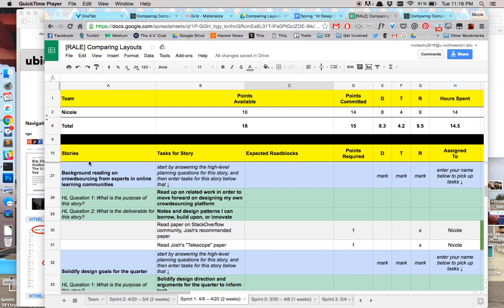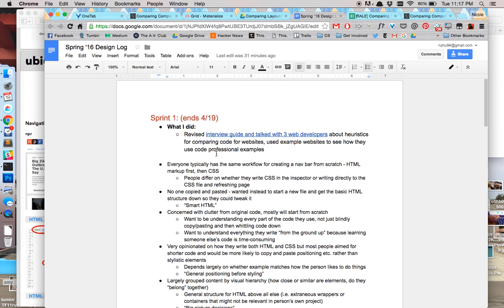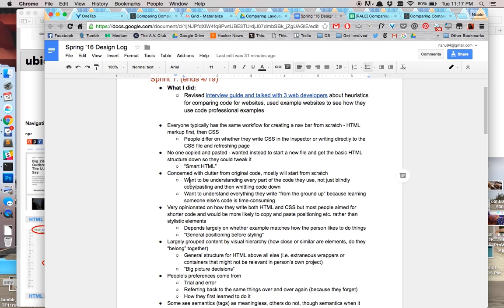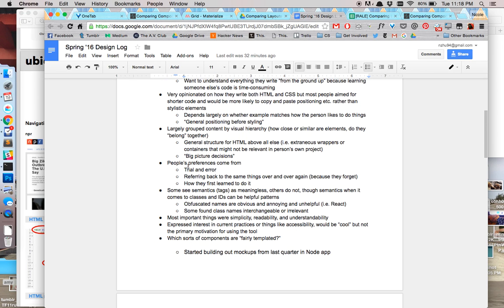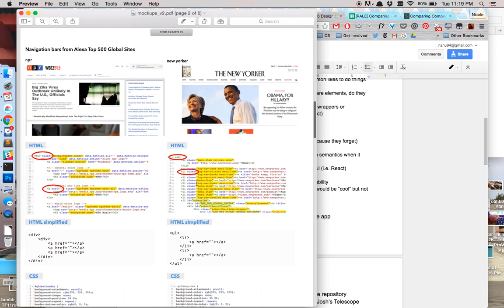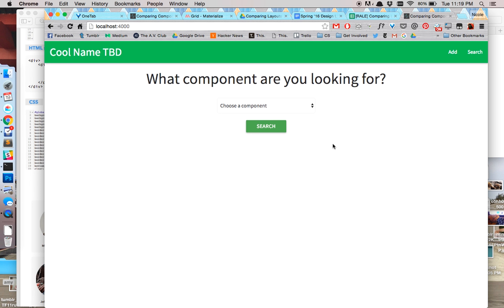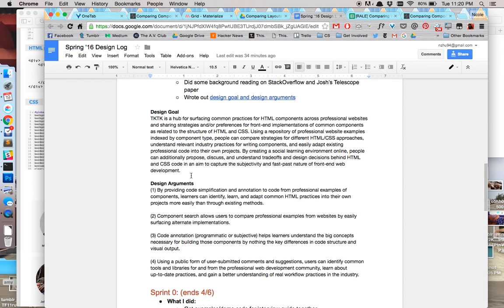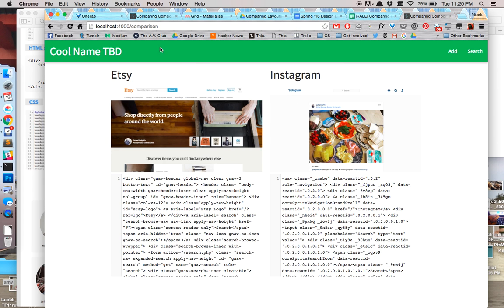Comparing Components - Sprint 1 - Spring 2016